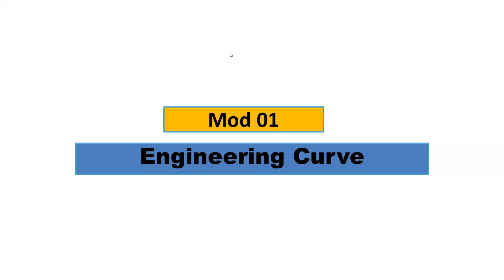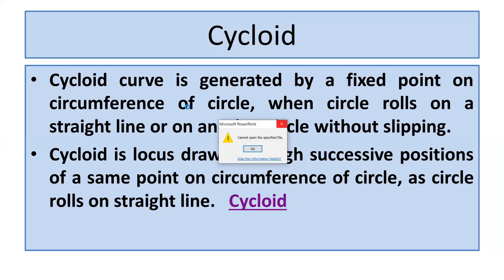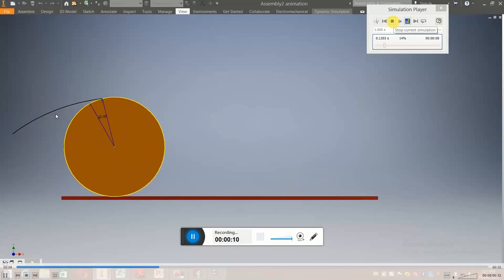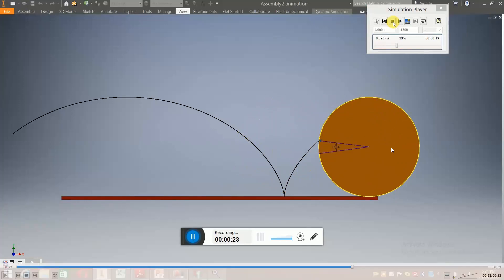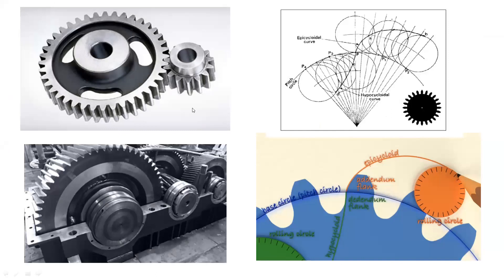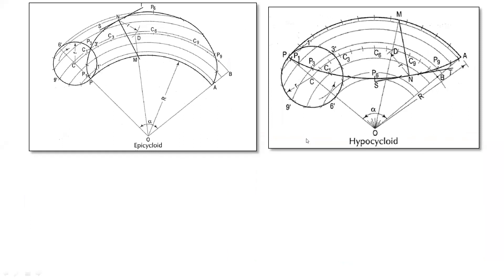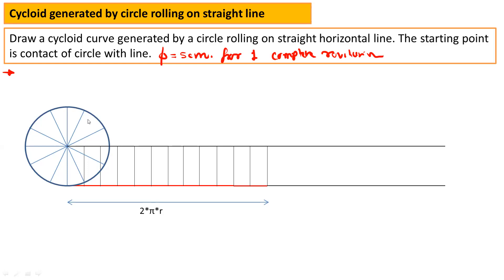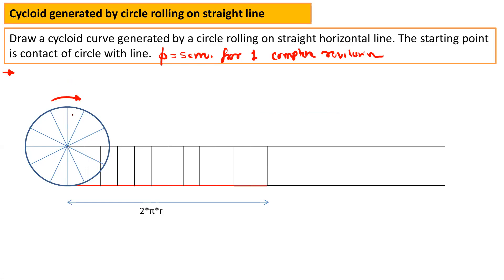Engg Graphics Lectr 36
Engineering Curve: Cycloid